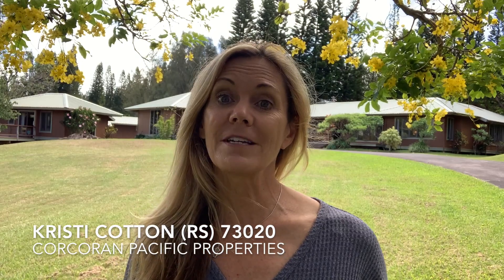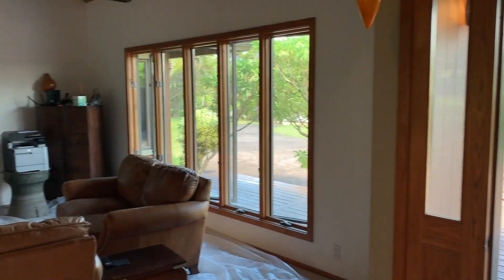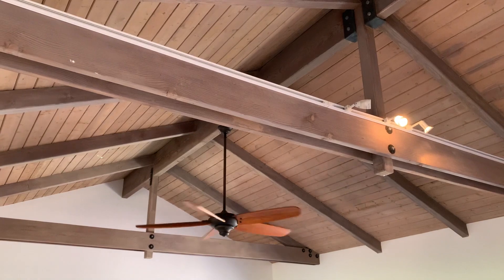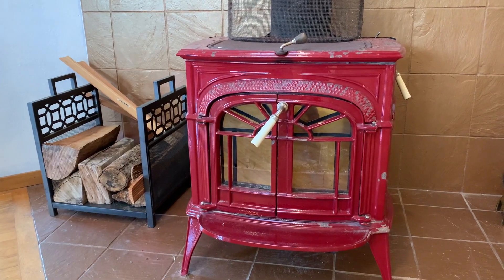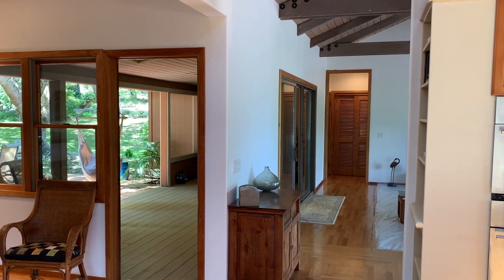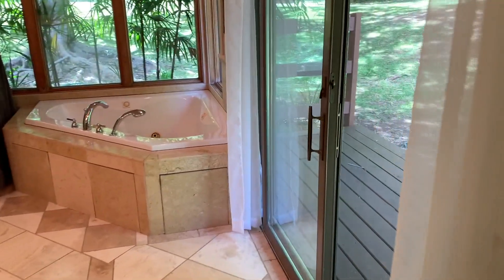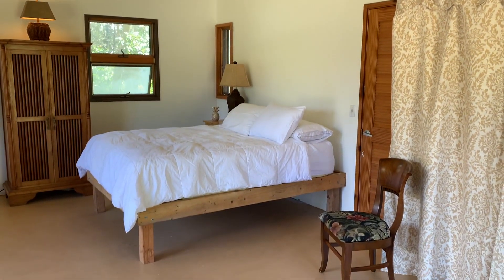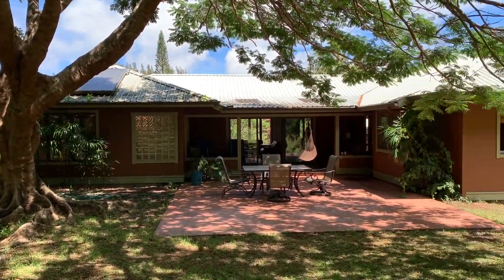Where to Live on the Big Island~Hawi Home with Income Generating Cottage | Big Island Real Estate TV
Where's the best place to live on the Big Island?  This Hawi home with an income generating cottage just might be it.

Kristi Cotton (RS) 73020
Realtor Salesperson | Compass